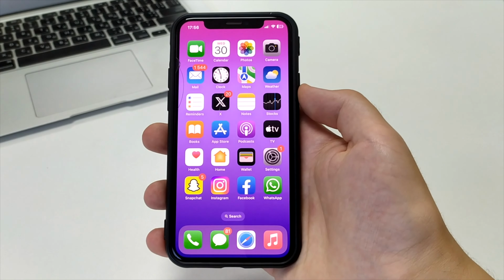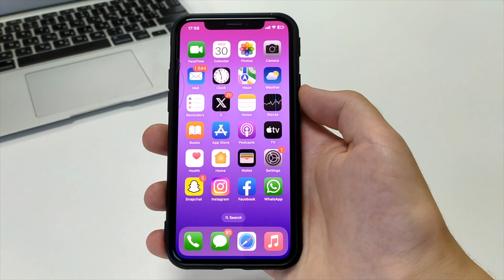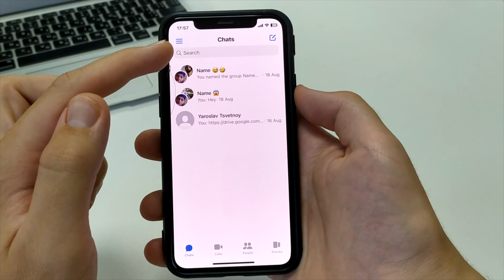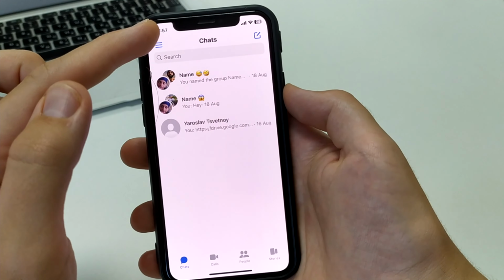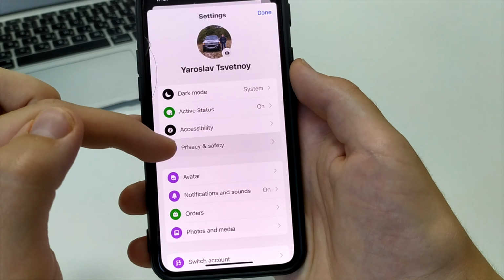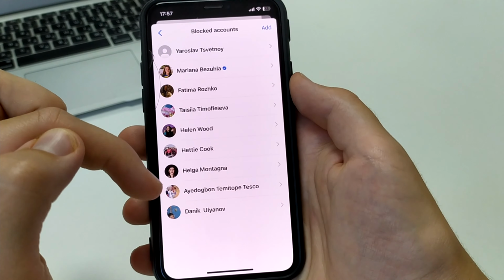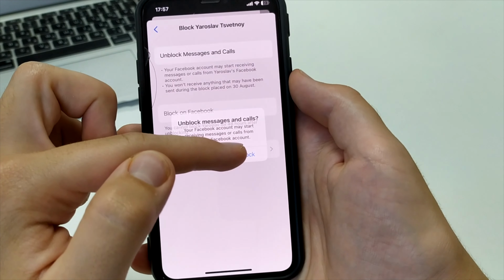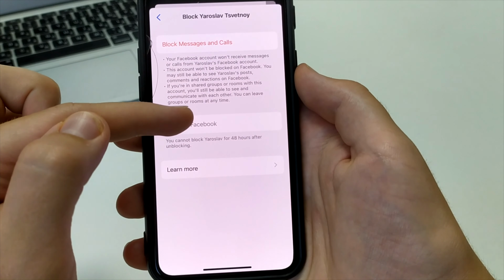How To UnBlock on Messenger on iPhone - Full Guide